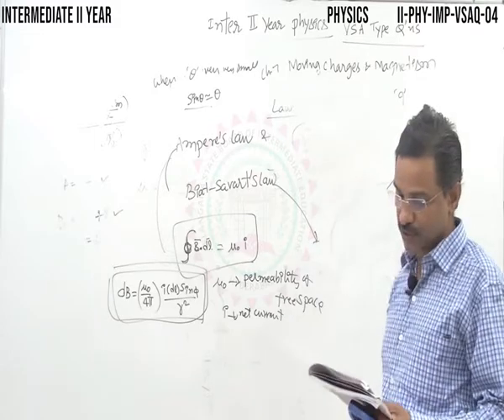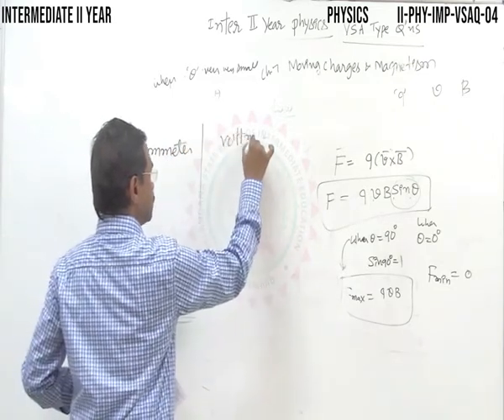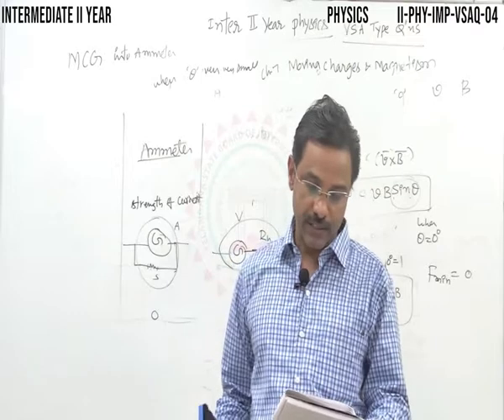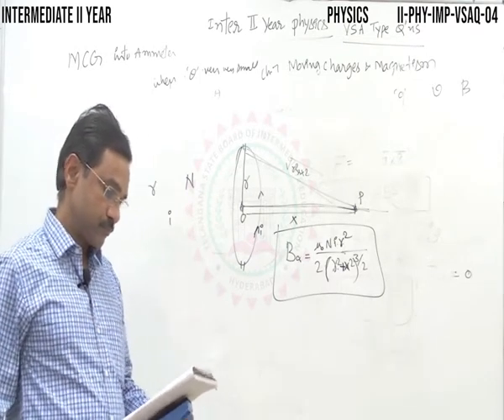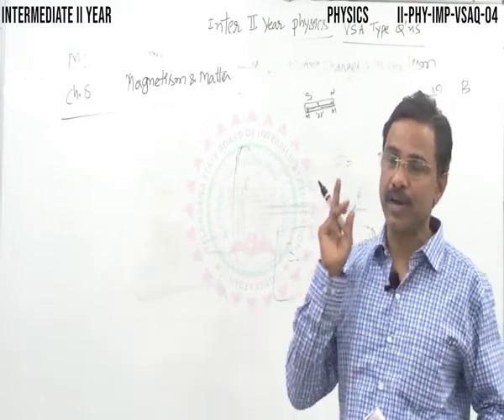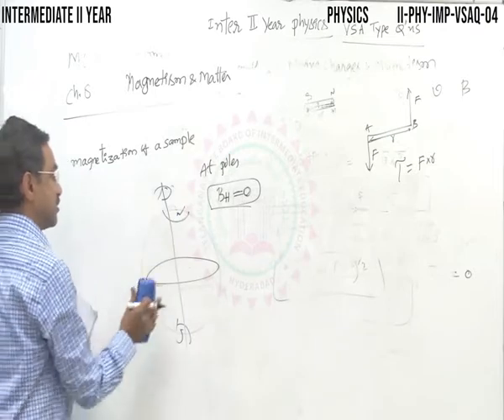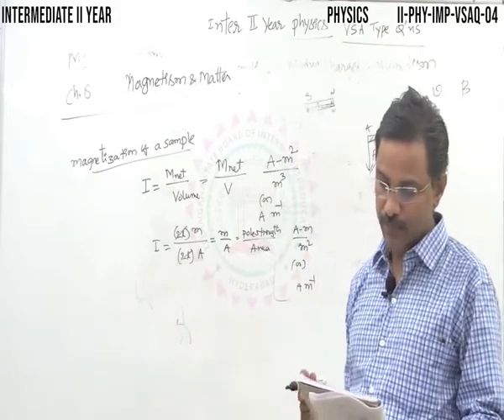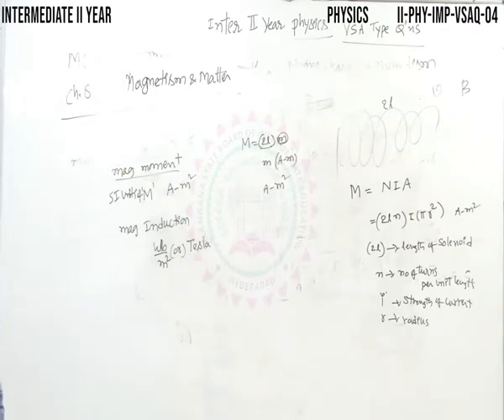IMPORTANT QUESTIONS FOR IPE , COMMUNICATION SYSTEM, II YEAR PHYSICS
IMPORTANT QUESTIONS FOR  IPE , COMMUNICATION SYSTEM, MOVING CHARGERS AND MAGNETISM,  SECOND YEAR, PHYSICS